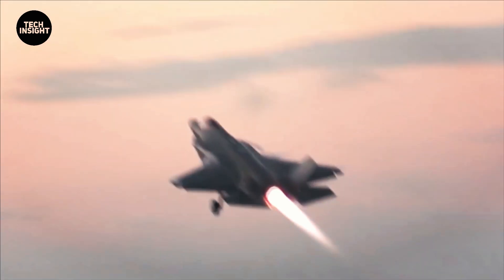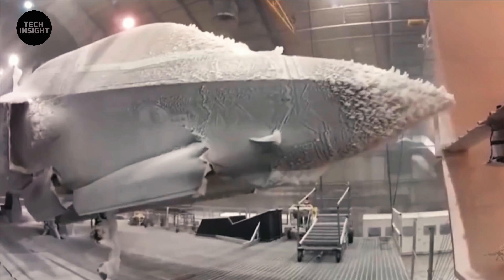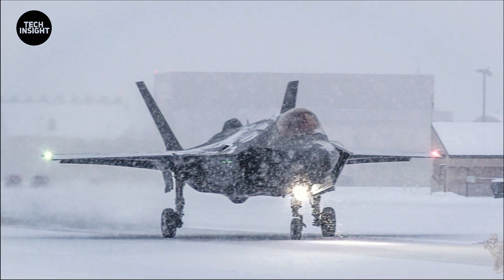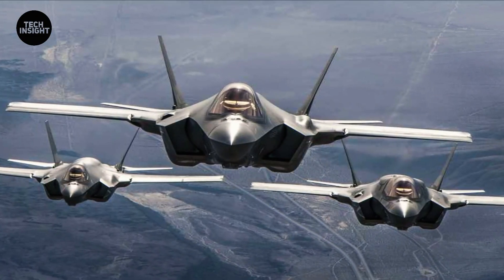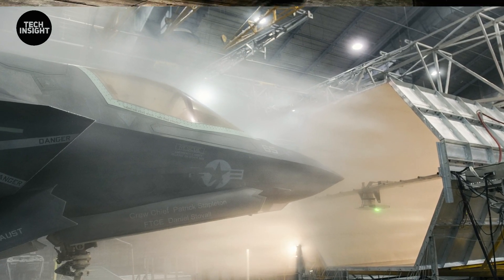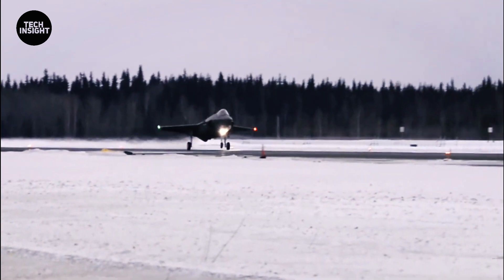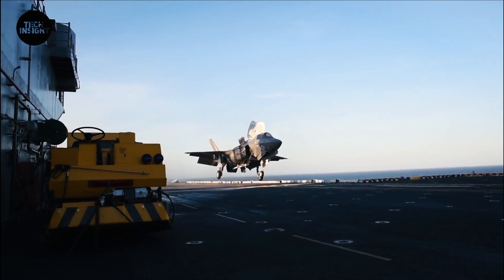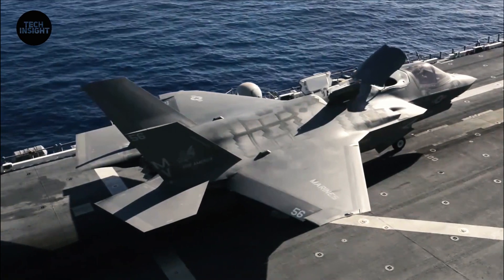U.S. Air Force Conducts Scariest Test on F 35 Lightning II Fighter Jet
Solar radiation, freezing rain, dense fog: The next-generation F-35 Joint Strike Fighter warplane can withstand all that and more, according to U.S. Air Force officials.